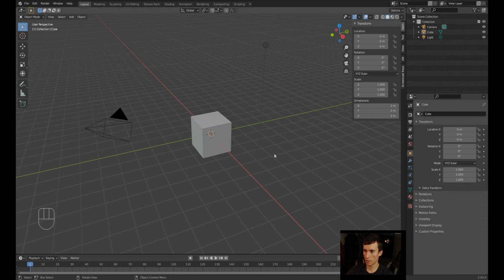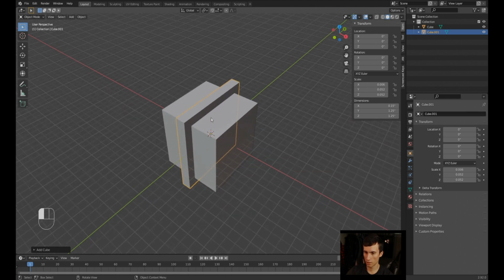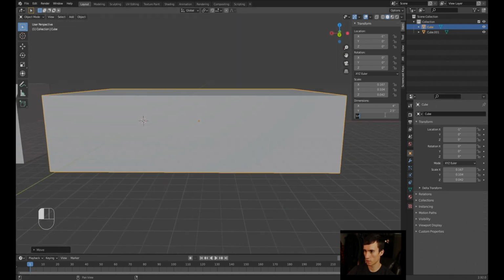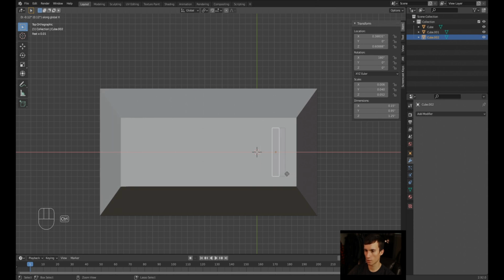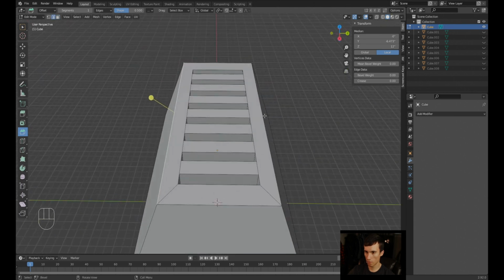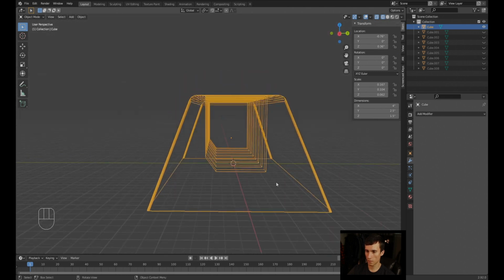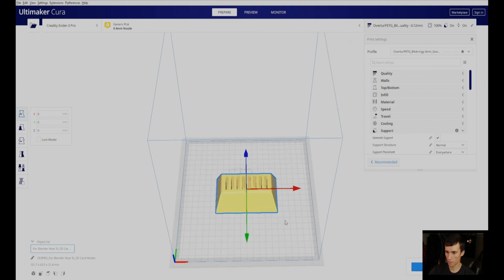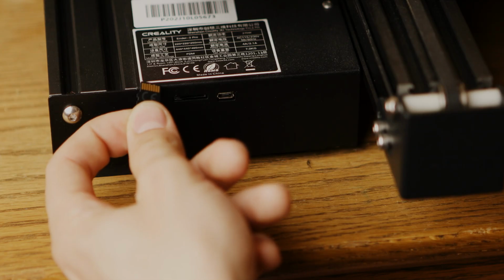Blender 2.9 - Designing For 3D Printing and More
Hi, in this video I use Blender 2.9 to design a model for 3D printing. After watching this video, you should be able to recreate my design, and take it to the next level with your own ideas too.

 P.S. – You can make this SD holder look like an actual Incan Pyramid for added style.

 About me: I am a photographer, and tech enthusiast and enjoy shooting near every style of photography. I get into nearly all STEM related hobbies such as electronics tinkering, audio, car work etc.